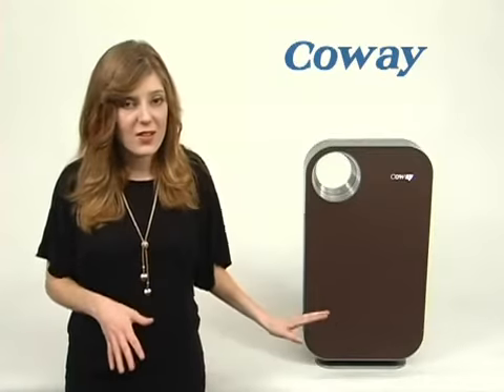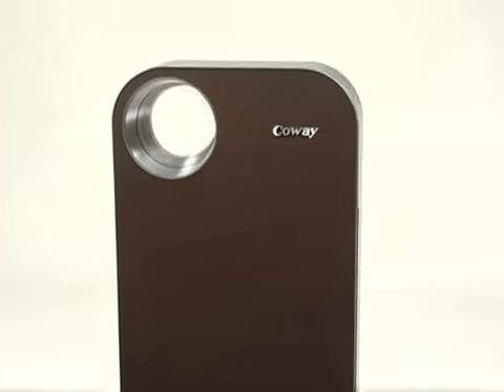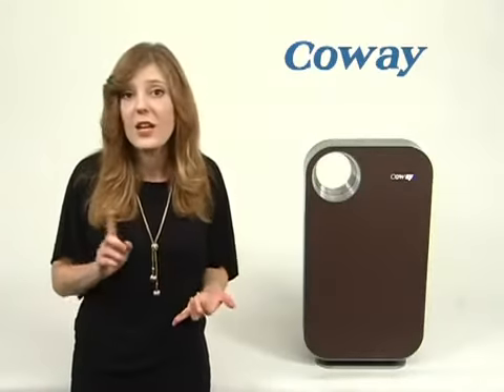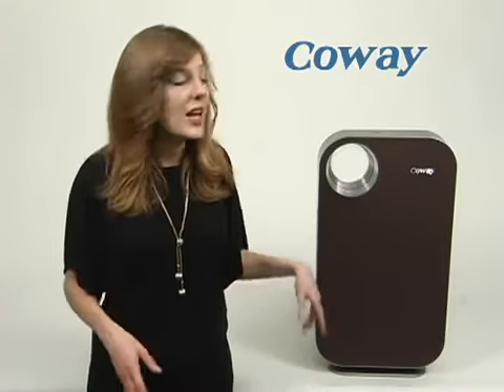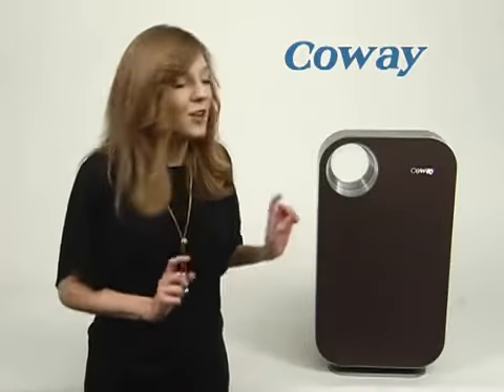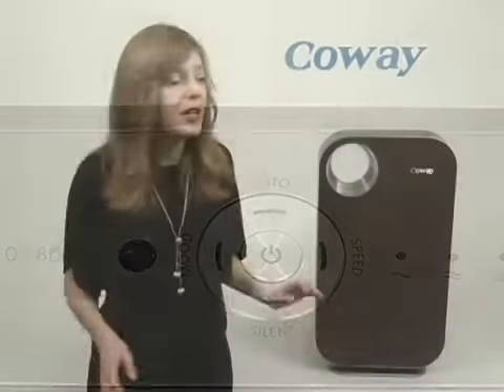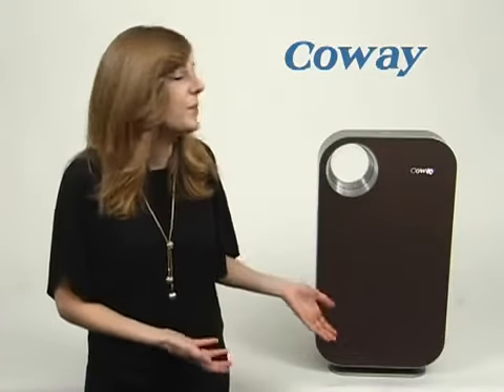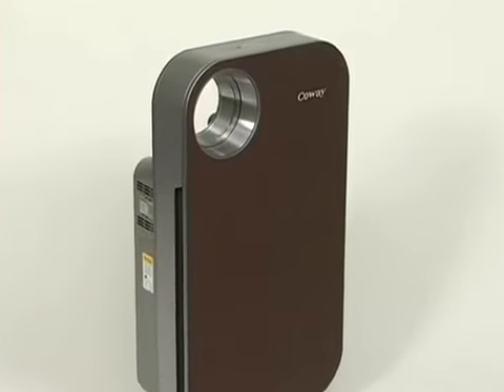Máy lọc không khí Coway 1008 Series - bền, đẹp, hiệu năng tốt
NƠI HỘI TỤ NHỮNG MÁY LỌC KHÔNG KHÍ CHÍNH HÃNG TỐT NHẤT

Công ty CP Thương mại và Sản xuất Nam Trung Hải

Trụ sở chính: 467 Giải Phóng, Phường Phương Liệt, Quận Thanh Xuân, Hà Nội

Chi nhánh Miền Nam: Số 72 Trần Kế Xương, Phường 3, Quận Bình Thạnh, Hồ Chí Minh